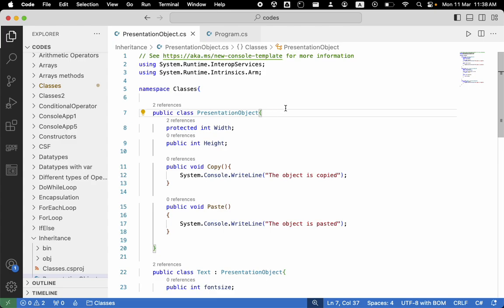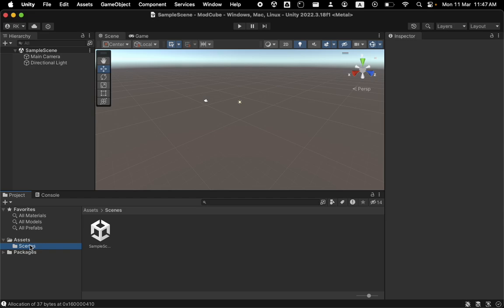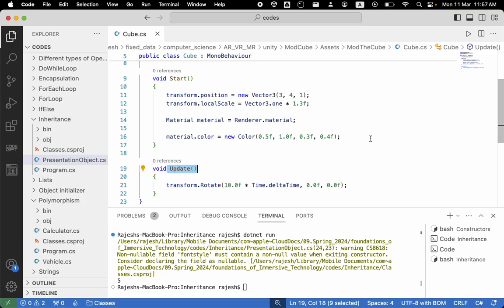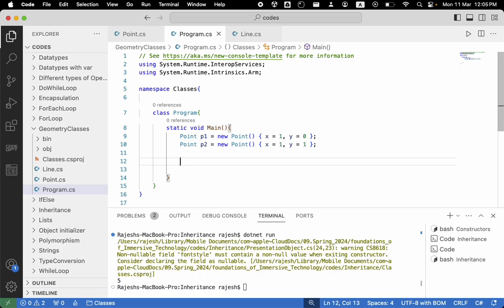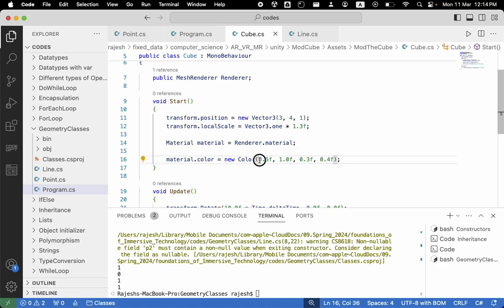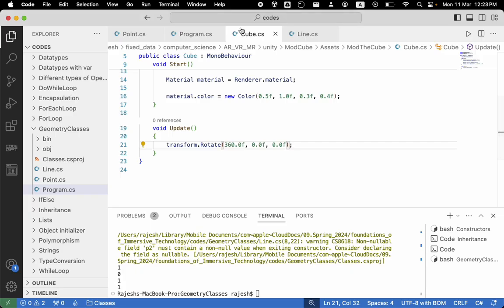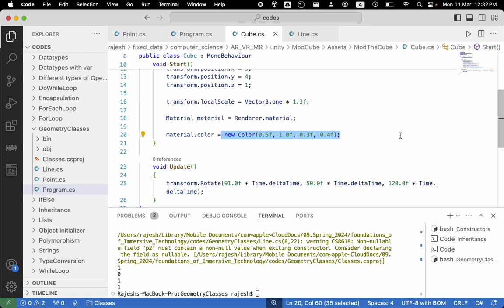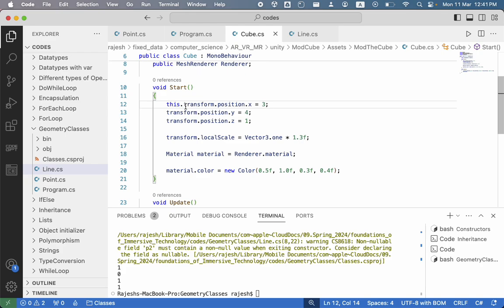Lecture 18 | Unity C# Scripting